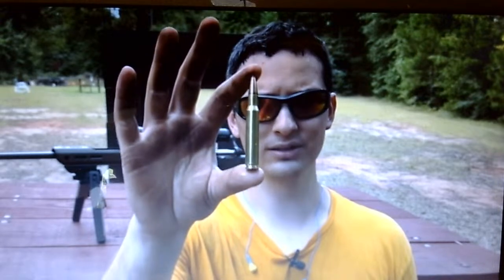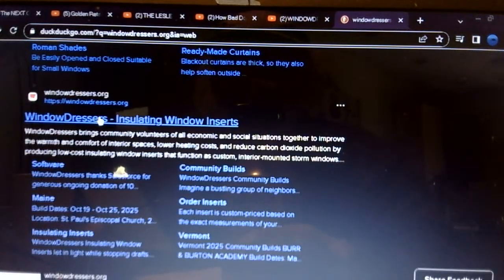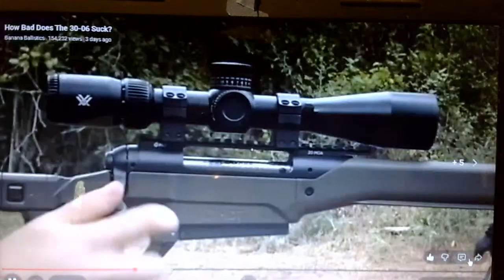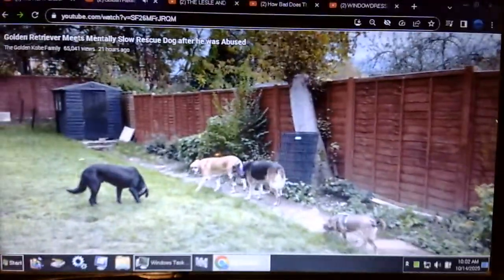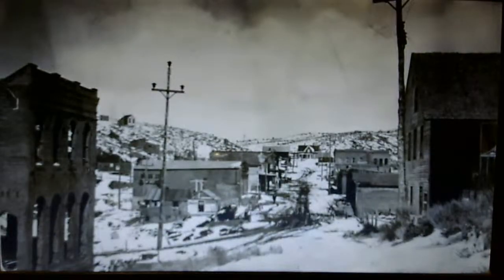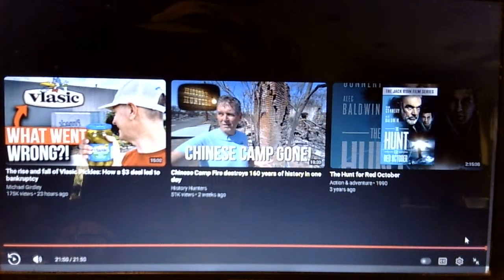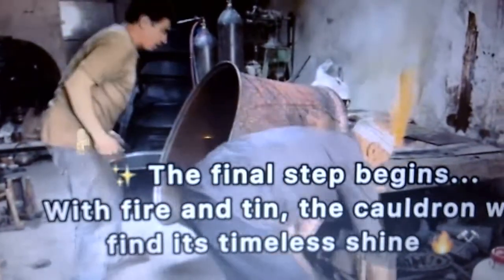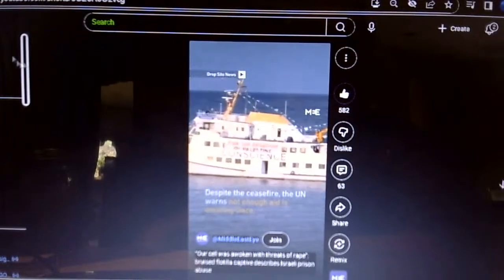THE LESLE AND RALPH MORNING SHOW